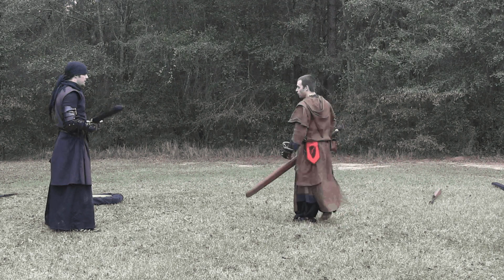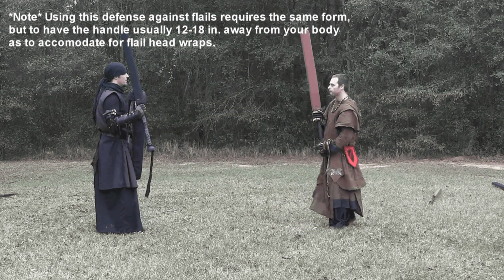Red Weapon Theory Ep 2 Defense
An explanation of some advanced red defensive techniques for use in Dagorhir/Belegarth.